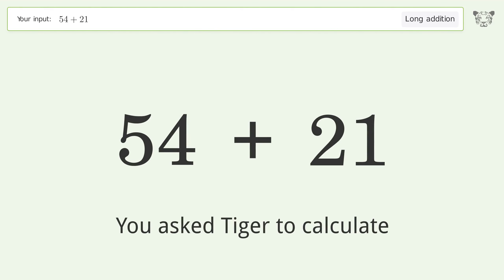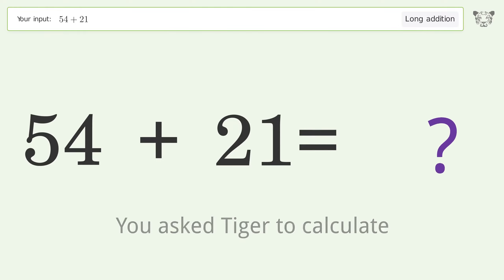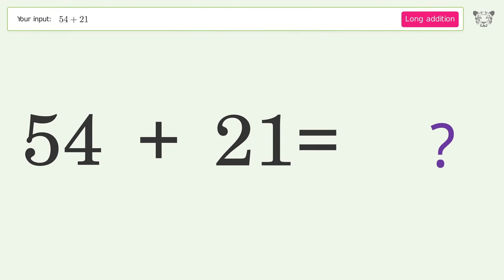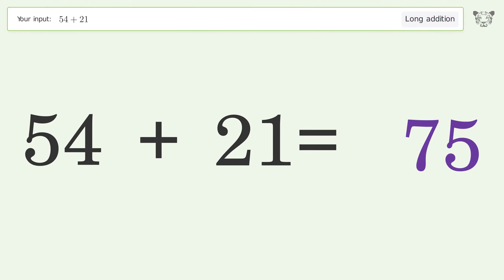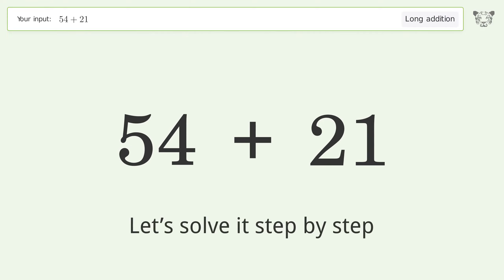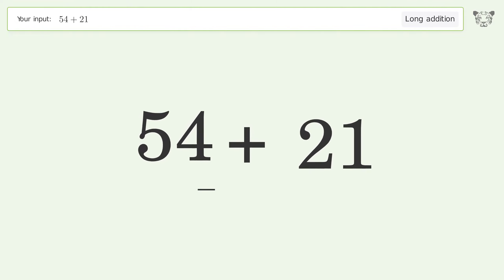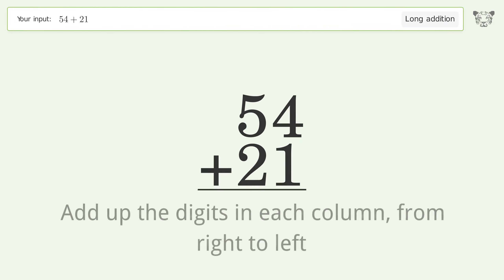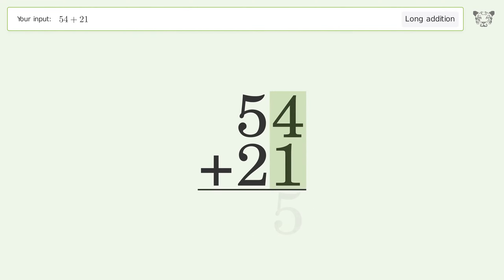Long addition: Solve 54+21 step-by-step solution